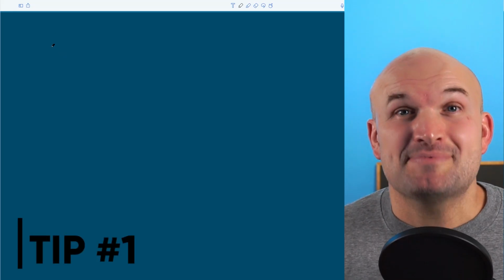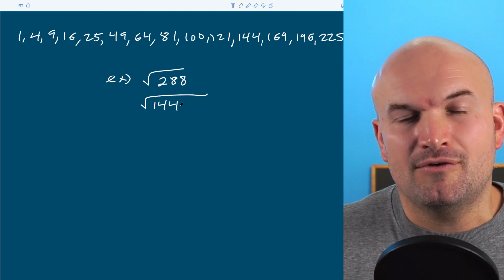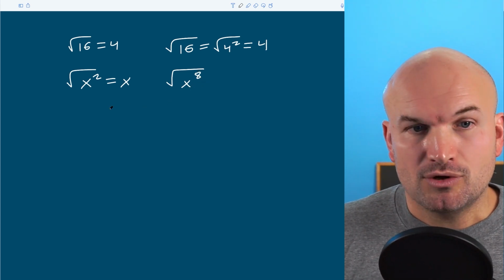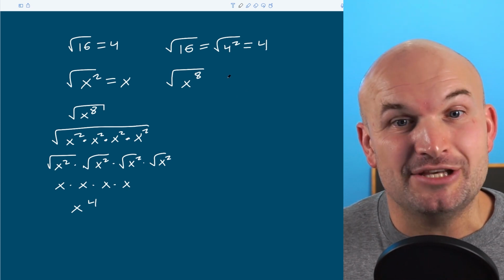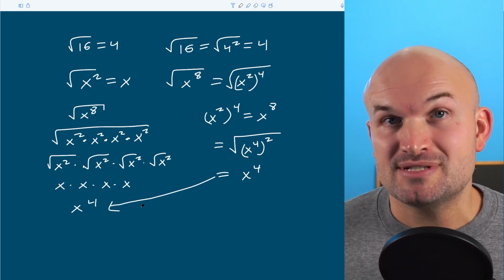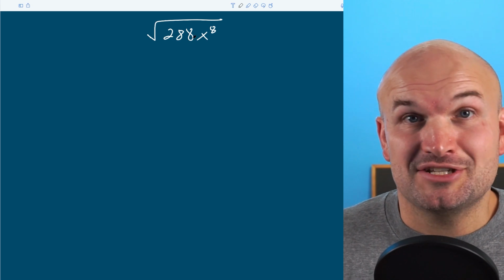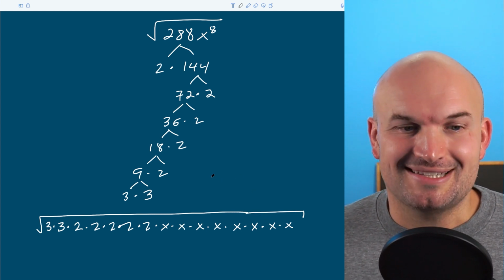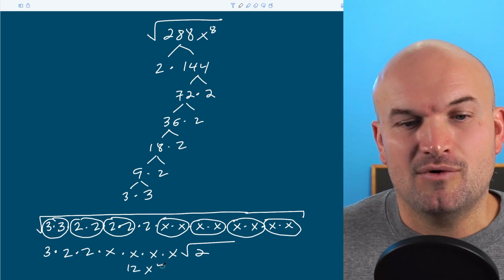3 Tips to Simplifying Radicals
In this video we will focus on learning the most important tips you need to know in order to simplify radicals. We will focus on the simplifying the square roots of variable expressions.

0:00 Intro
0:17 Know your square numbers
1:13 Use the Power and Product Rule
3:23 Use Prime Factorization